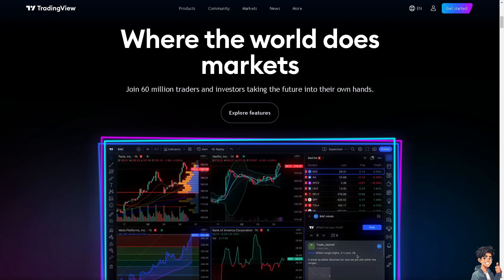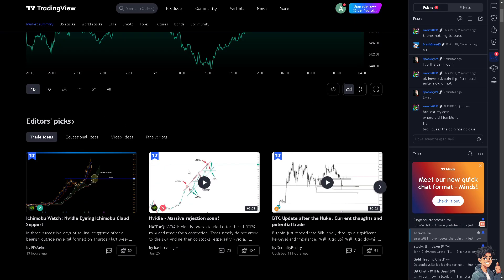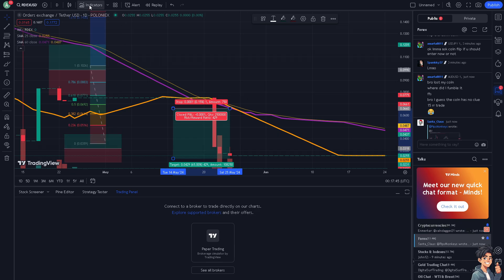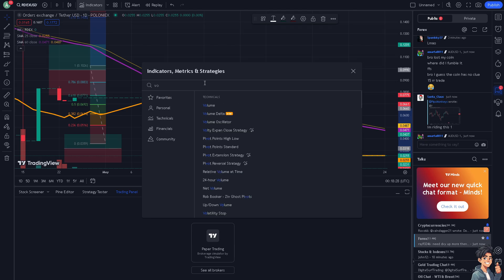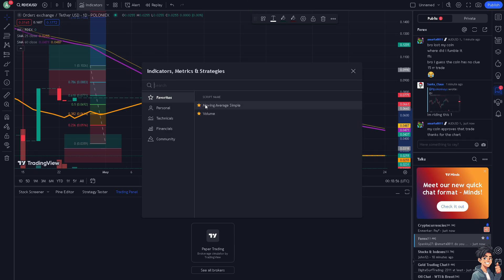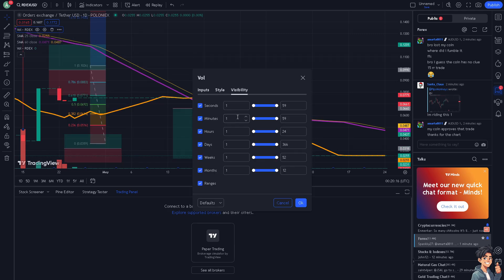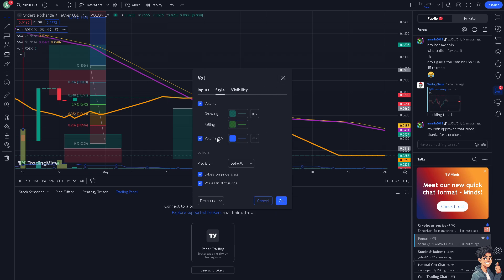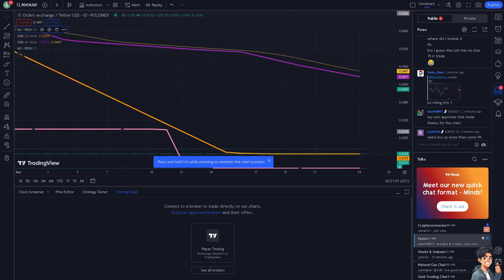How to Add Volume in TradingView Chart (Full 2025 Guide)